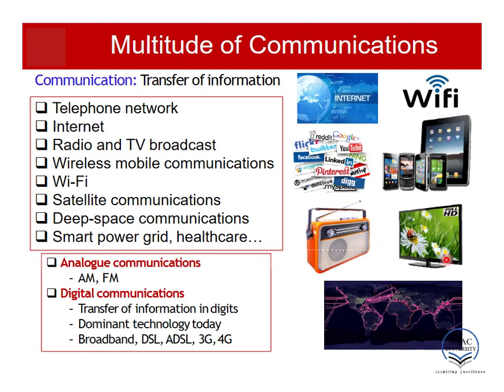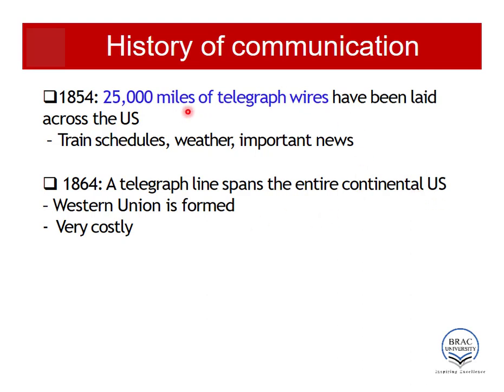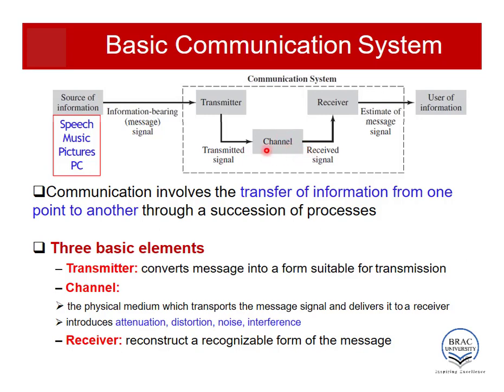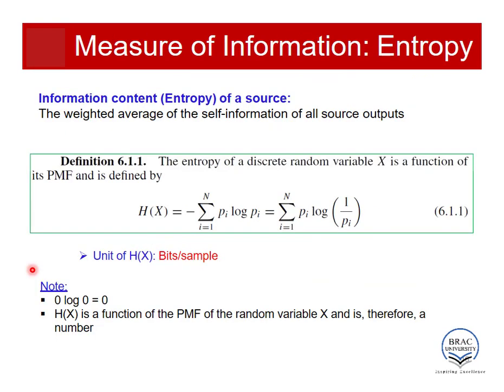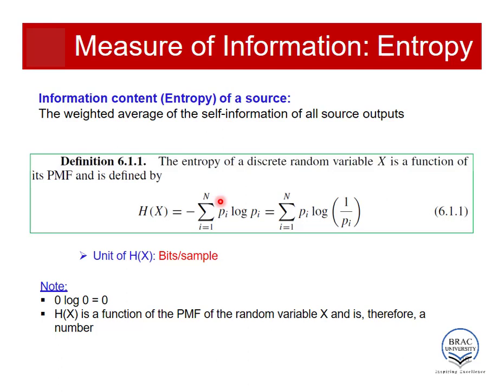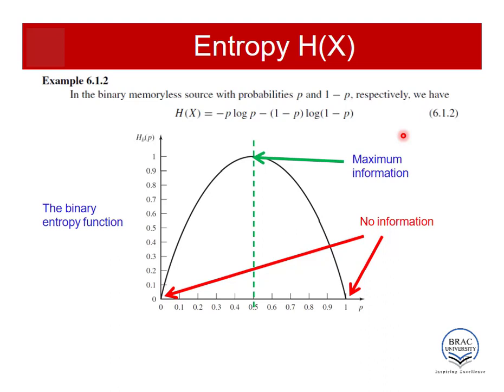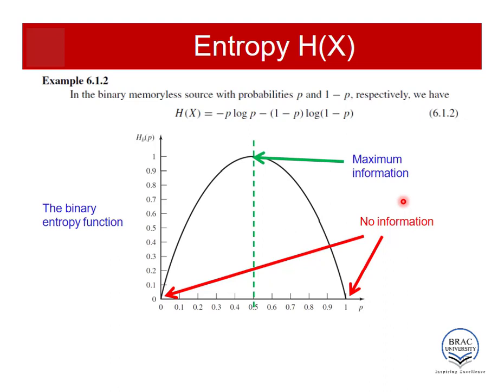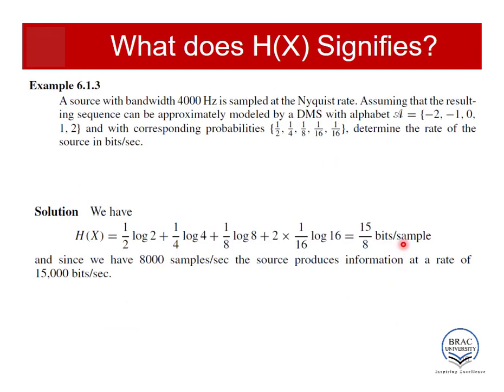EEE 341/ ECE 341 Introduction to Communication Engineering; Lecture - 1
Part - 1
Introduction to Communication Systems
Lecture - 1